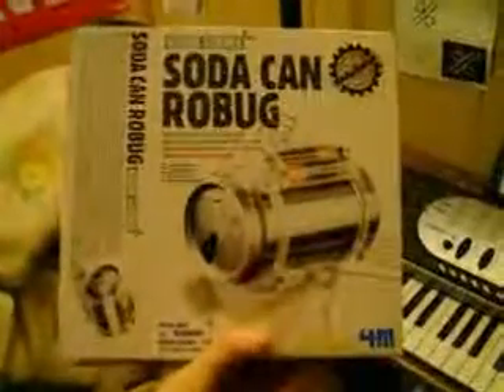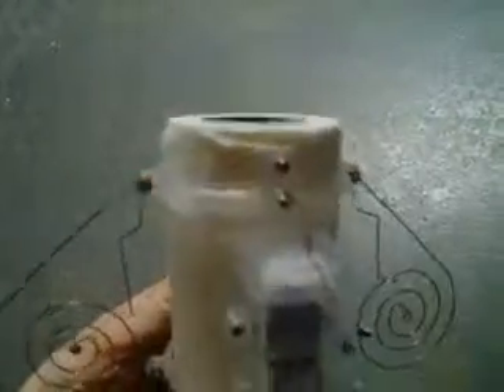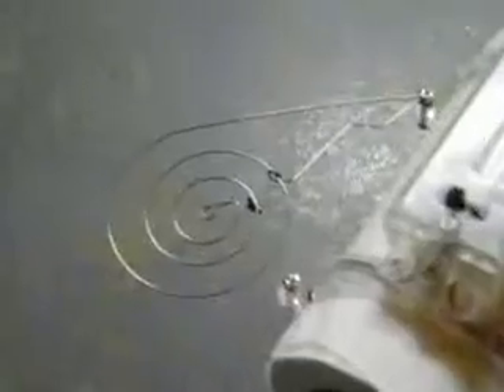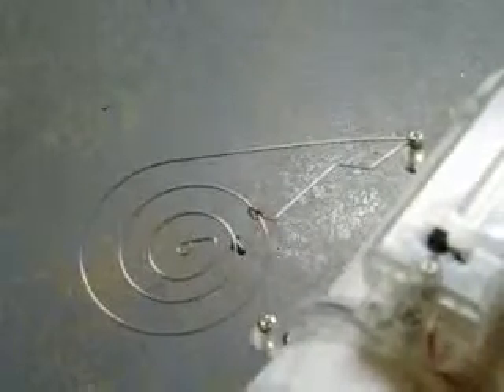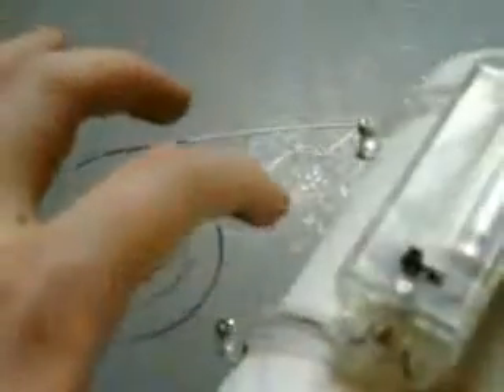Blog 15 - Green Science?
A "Soda Can Robug" donated from my friend Anna so I could build it. evidently its green science because your taking something that could be recycled and deposited for 5c and making it into a small robot with non-perishable parts like a motor and batteries. yeah real green... Anyways it works by a gyro rumble motor that makes the whole thing vibrate and skit across the ground.